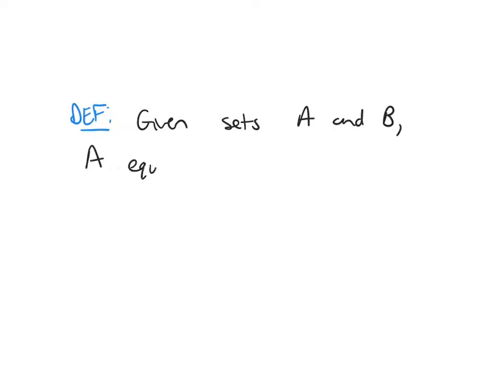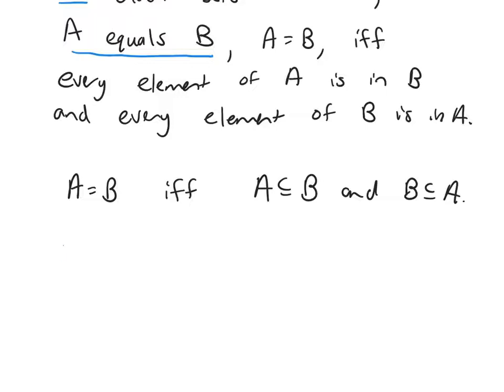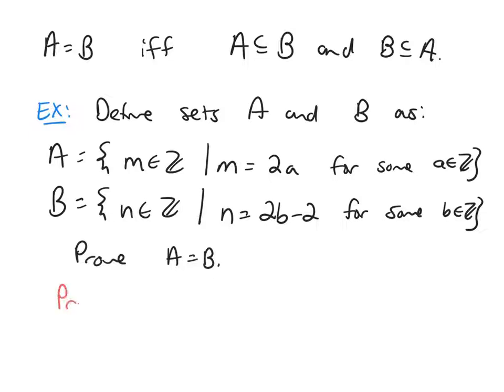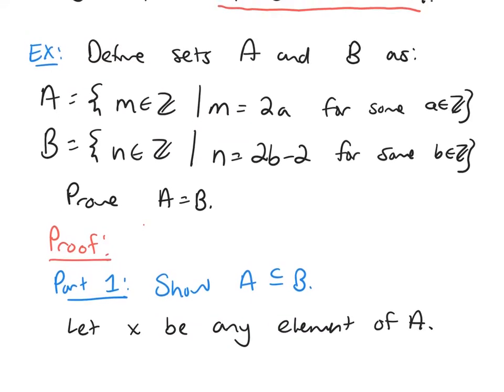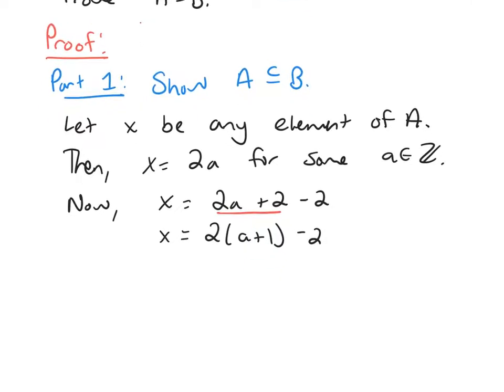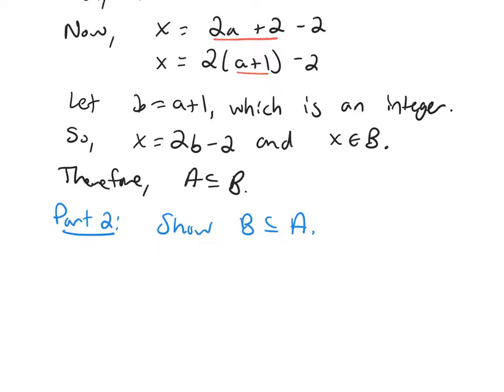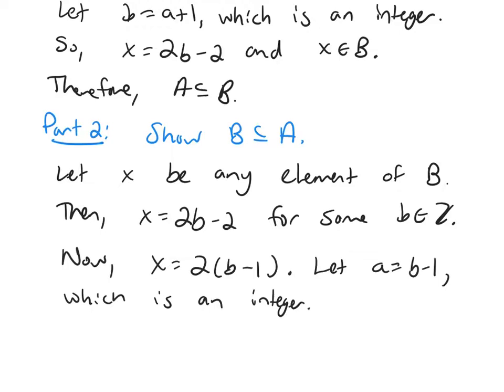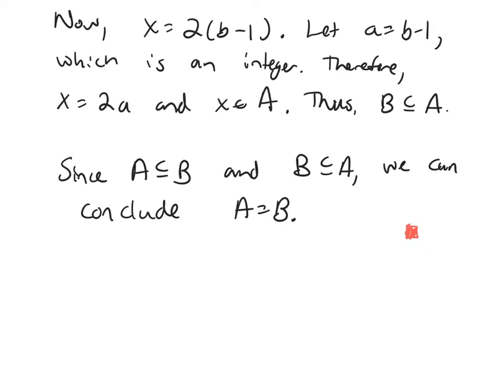Showing Sets Are Equal